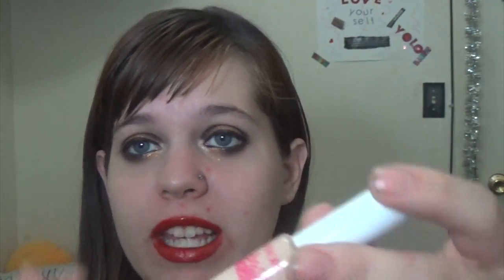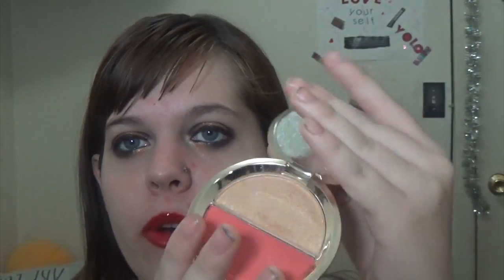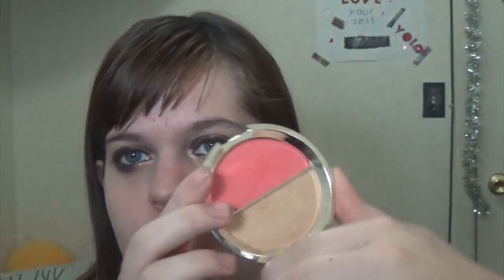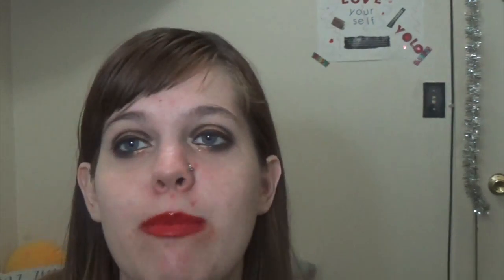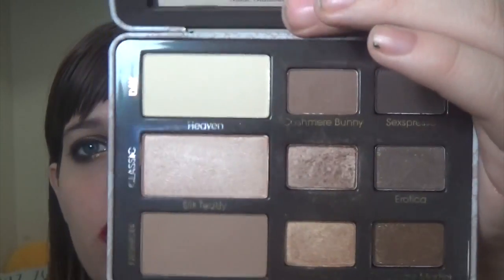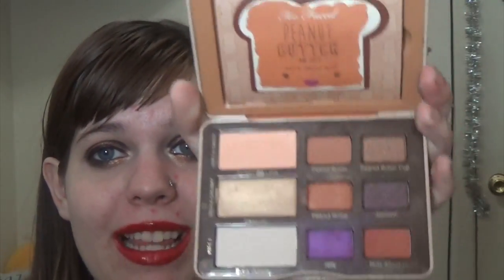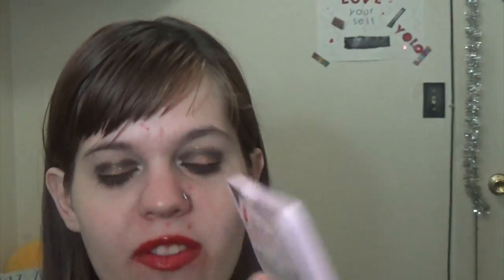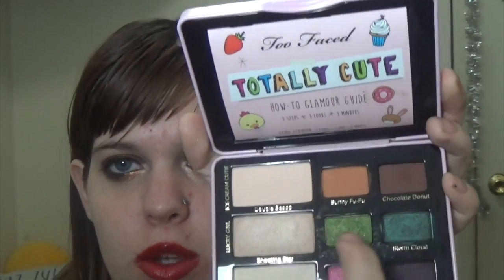best in beauty 2016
hey guys i hope you enjoy my best in beauty for 2016 i'm so excited that 2017 is here i have so much planned for my channel this year and i can't wait for you guys to see it, i'll see you guys in my next video bye. p.s there's links below

products mentioned.
maybelline new york face studio master prime blur+smooth
L'oreal paris infallible pro-matte foundation
cover girl ready,set, gorgeous concealer
nyx dark circle concealer
rimmel london stay matte pressed powder
forever 21
physicians formula shimmer strips
becca shimmering skin perfecto splits
wet n wild mega glow illuminating palette
wet n wild shimmer palette, P.S hollywood boulevard is now called boozy brunch
L.A. colors
tarte amazonian clay blush
benefit box blushes
too faced soleil bronzers
benefit hoola
anastasia beverly hill contour kits
kat von d shade and light contour kit
urban decay primer potion
wet n wild mega wear mascara
claire's makeup
hot topic makeup
smash box shape matters palette
smash box double exposure palette
too faced semi sweet chocolate bar palette
too faced totally cute palette
too faced peanut butter and jelly palette
nyx retractable lip liners
hot topic lip liners P.S. you guys you might be able to find some of these products at black heart beauty
jordan pencil lip liners
bite beauty
L'oreal colour riche lipstick
rimmel london by kate
milani lipsticks
colour pop lippie stick
E.L.F makeup setting spray